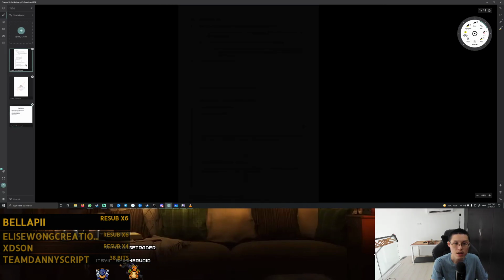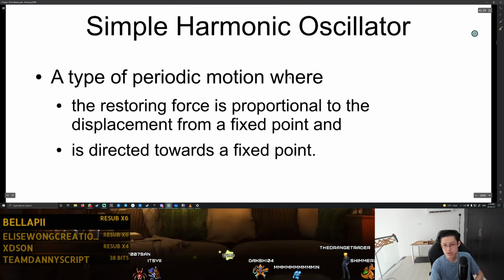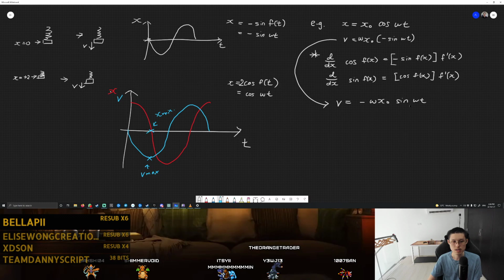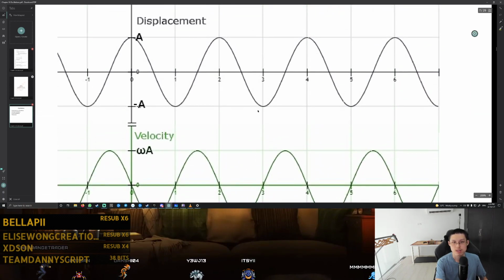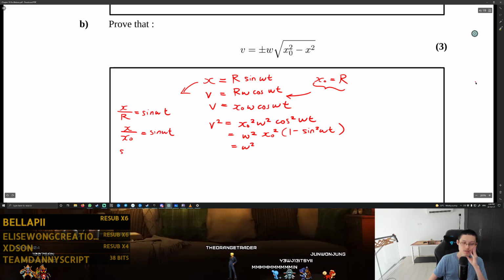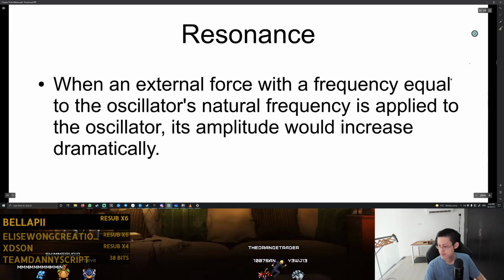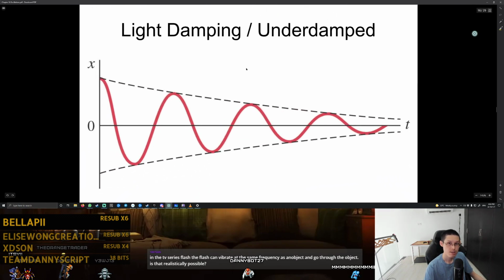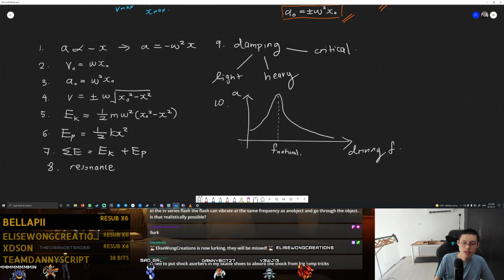Oscillations Part 1 (Cambridge A Level Physics - 2022 Exam)